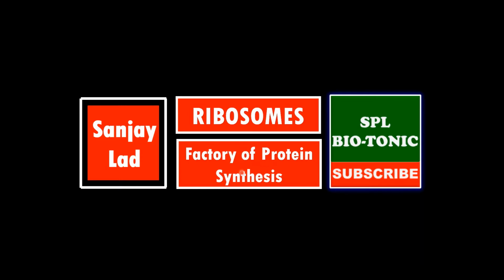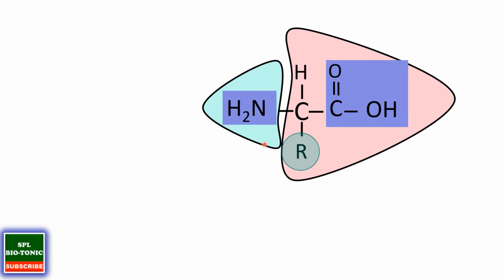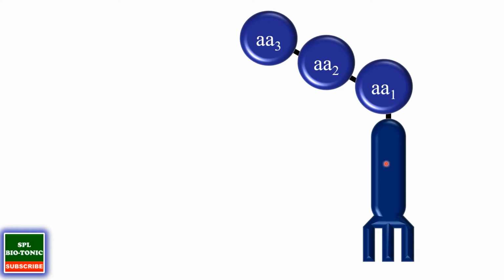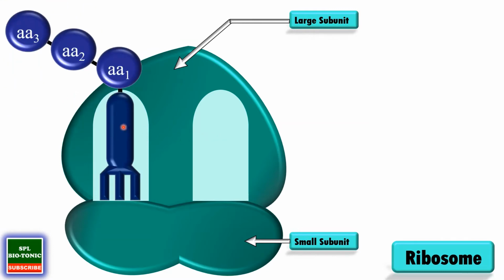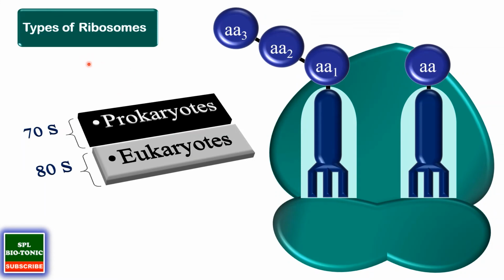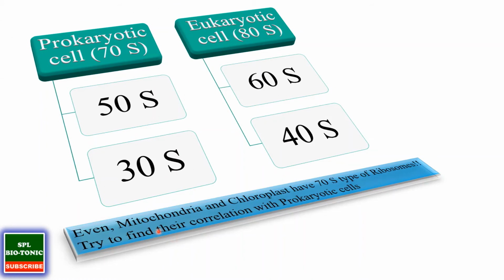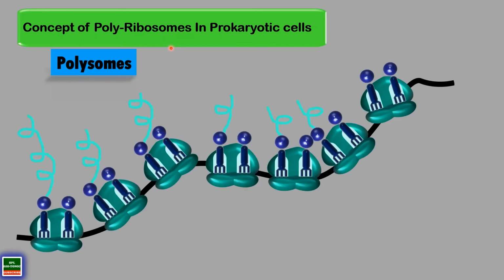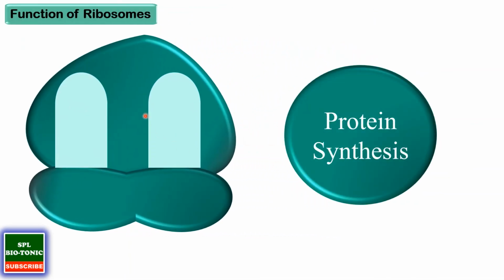Factory of Protein; Ribosome Synthesis (Protein factory)(Molecular Basis of Inheritance)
Sanjay Lad sir's SPL BIO-TONIC By is channel for making Biology subject easy.

Ribosomes are factory of Protein synthesis. They are made up of small and large unit. they come together to form functional ribosome. they also show site for attaching to peptidyl tRNA and amino acyl tRNA. In this video, i have  discussed about ribosomes with beautiful and animated diagrams.